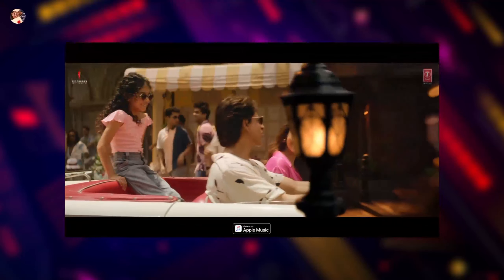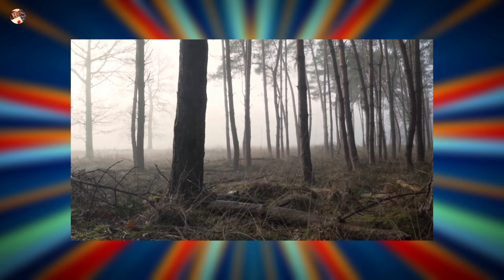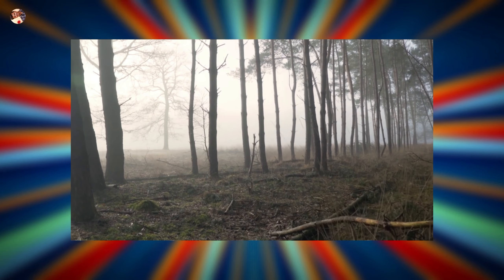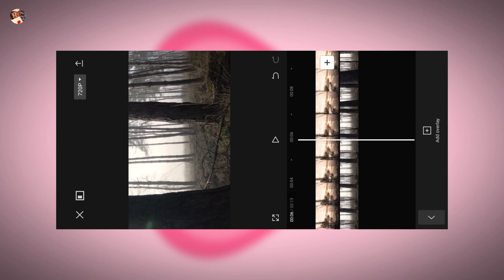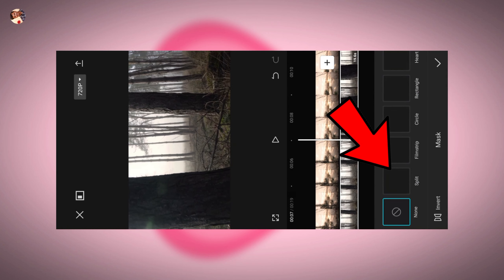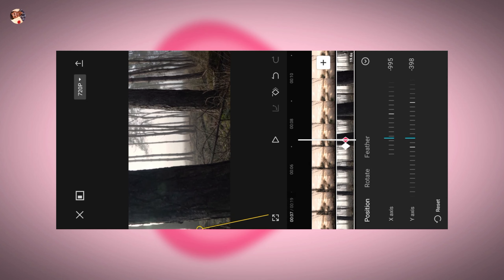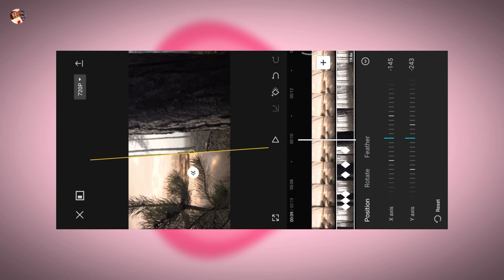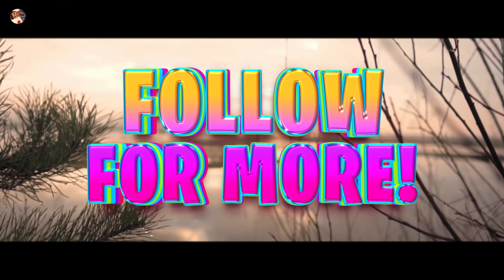HAYYODA SONG STYLE TRANSITION TUTORIAL IN CAPCUT IN TAMIL | REELS EDITING TUTOIRAL | REELS EDIT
🔥😉PROJECT LINKS👇😊

 LYRICS TEMPLATE LINK👇😊

Capcut Link👇😊

 FONT PACK👇😊 😊🙏

* If you (owners) want to remove this video, don't hesitate to get in touch with us directly before doing anything.